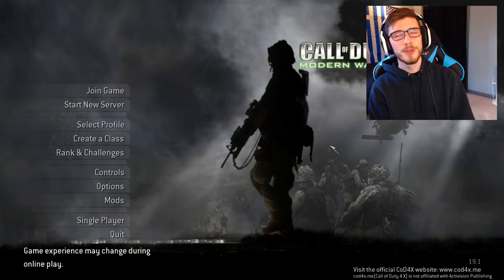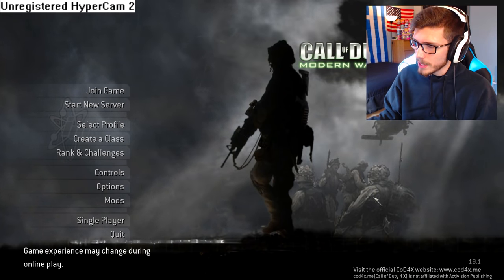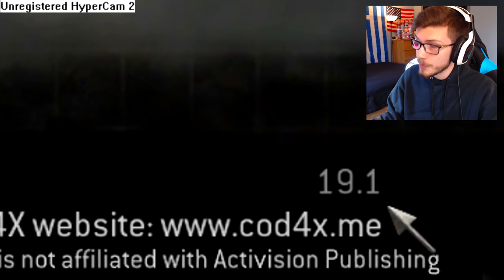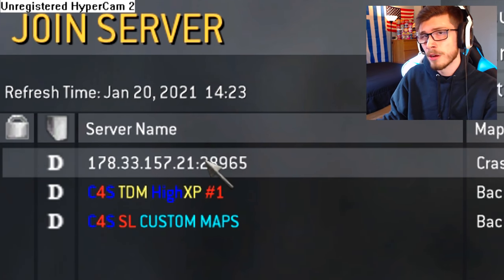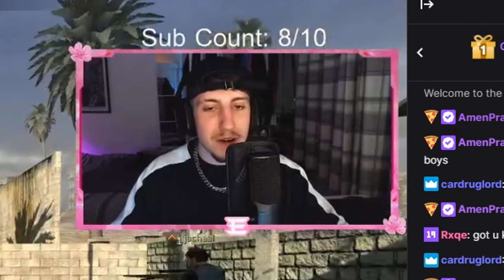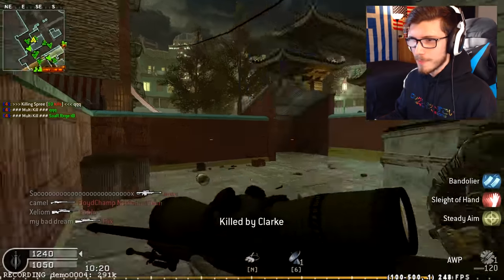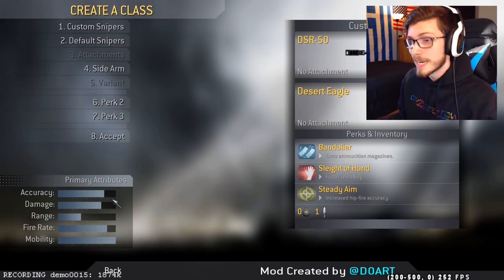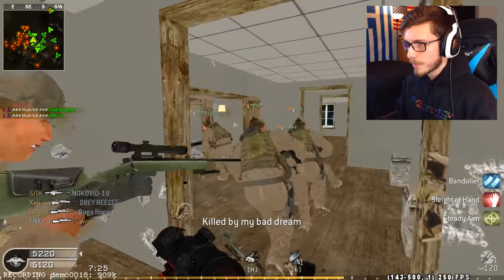COD4 CUSTOM SNIPER CLIP CYCLE! | Sniper Lobby Highlights! (CoD4 PC 2021)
Servers:
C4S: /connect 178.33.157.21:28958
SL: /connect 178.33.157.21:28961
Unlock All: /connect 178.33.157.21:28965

Downloads:
-iw3mp.exe (1.7):

(it's also worth mentioning that demos you record on this server will be placed into this file path as well)